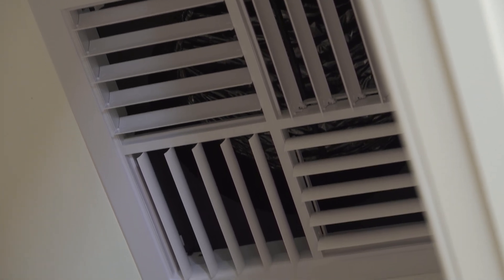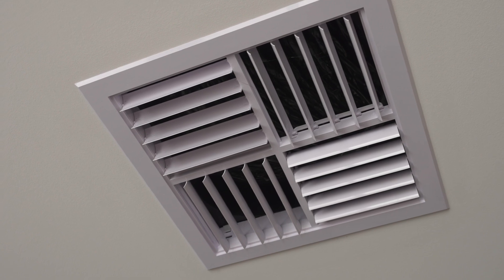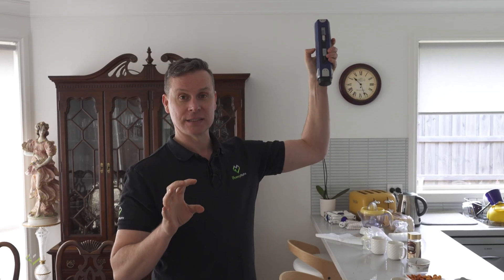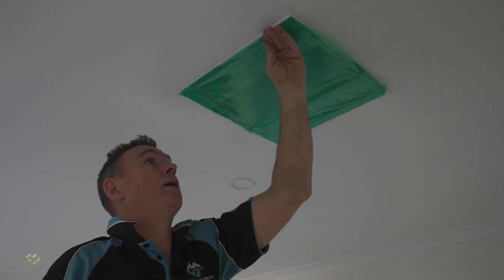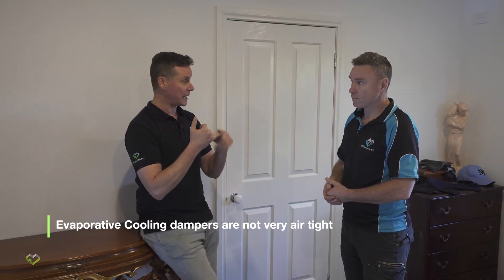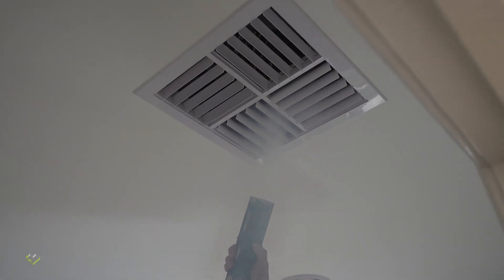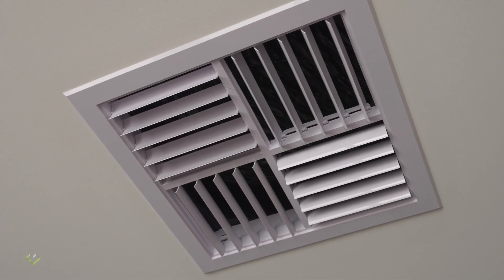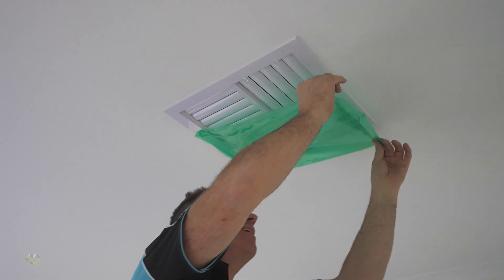The Hidden Problem With Evaporative Cooling in Winter!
Evaporative cooling works well on dry, hot days but is useless on humid days. Because of evaporative cooling, heating your home can cost significantly in the colder months.  Efficiency Matrix tested air tightness with and without evaporative cooling on a 15-year-old home in Melbourne, Australia.

The difference in air leakage in a home with evap cooling can be as high as 10ACH@50Pa, and in this video, we demonstrate how evaporative cooling can negatively affect a home's heating performance.

Having an evaporative cooling outlet in each room of a house is like having a chimney open in each room.